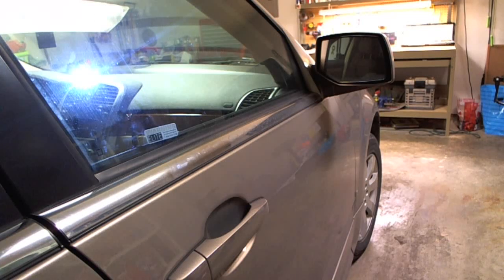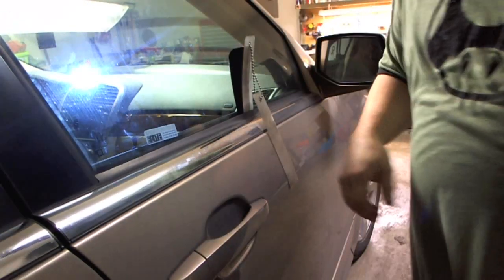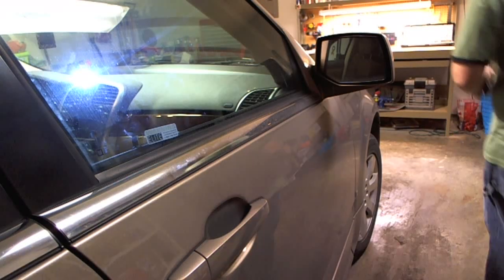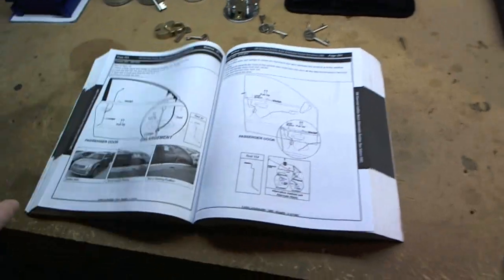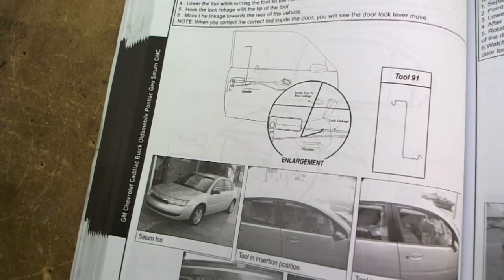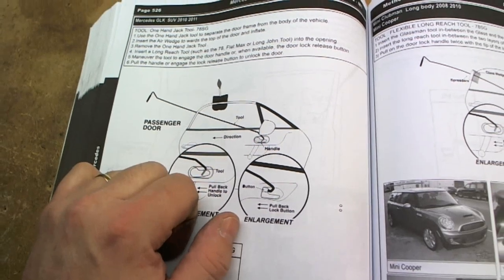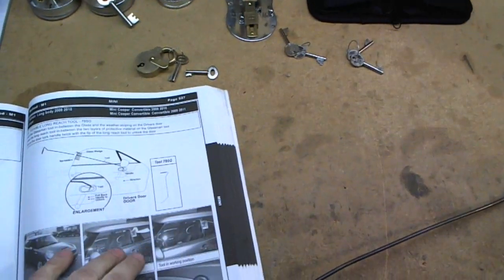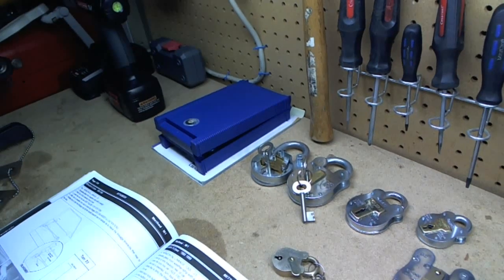Unlocking A 2009 Cadillac SRX4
Video demonstrating High Tech tools lock out tools.  Opening a Cadillac with one of their tools.